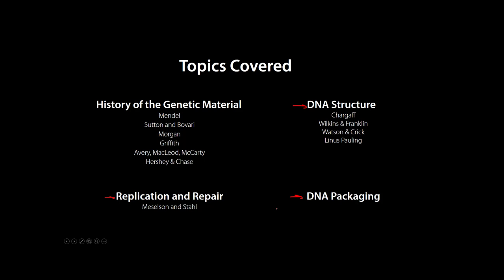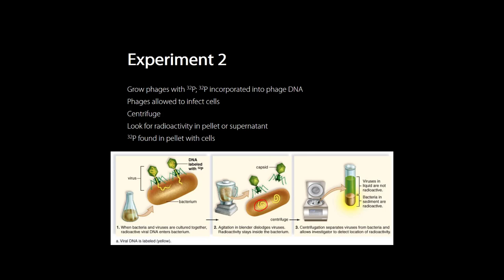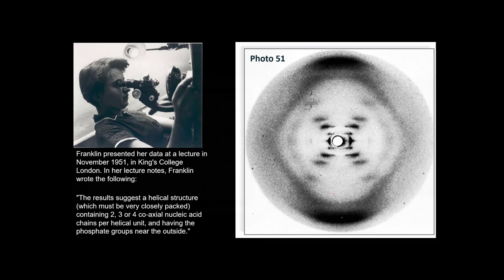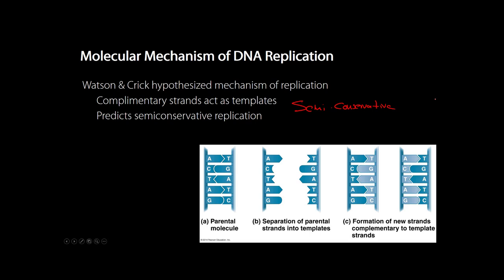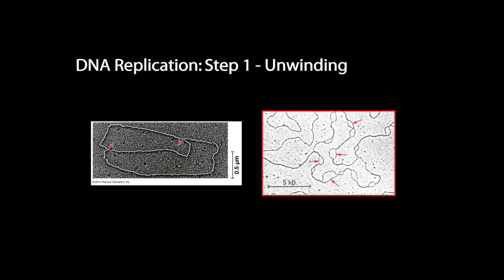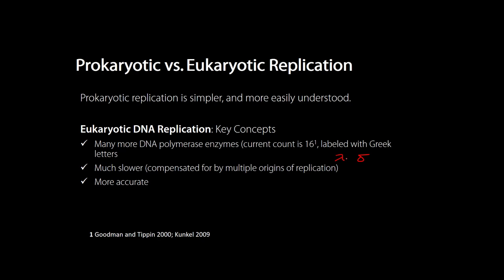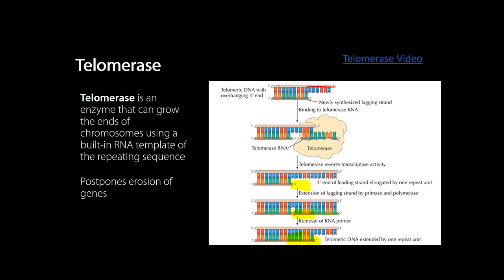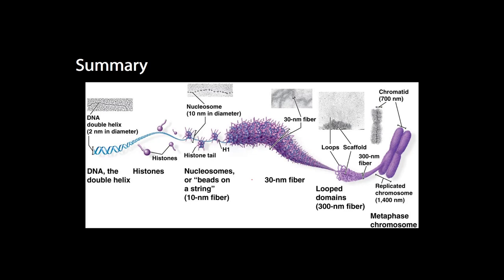DNA Structure and Function for Biology Majors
A history of the DNA double helix is presented, followed by the following topics:

DNA Structure
DNA Replication and Repair
Telomeres
DNA Packaging